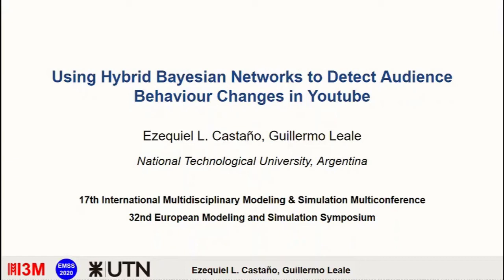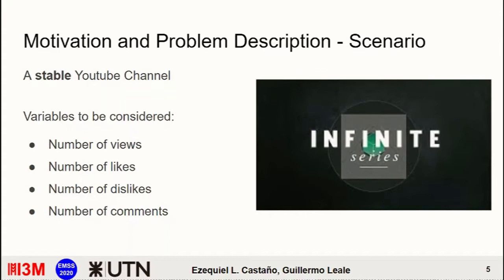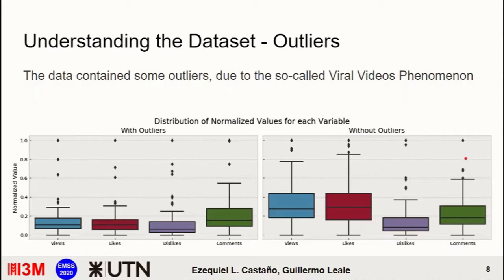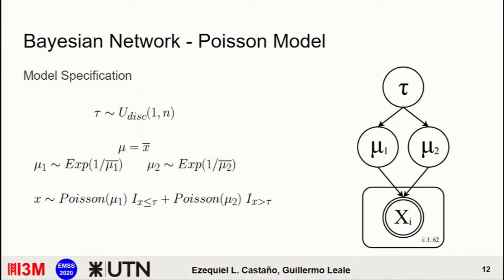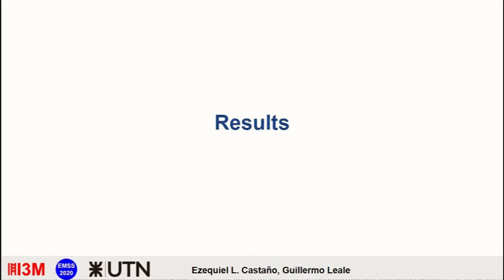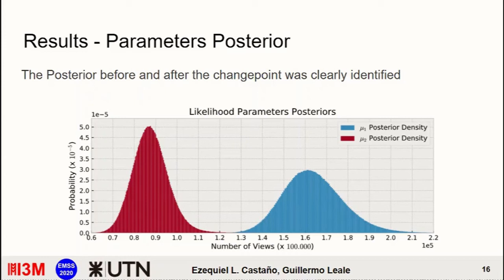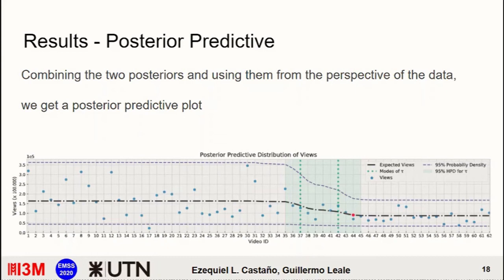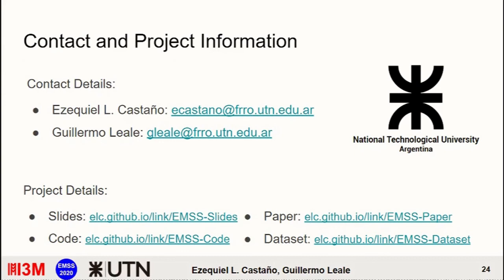Using Hybrid Bayesian Networks to detect audience behaviour changes in Youtube - EMSS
Presentación del trabajo en EMSS
Ezequiel L. Castaño - Guillermo Leale